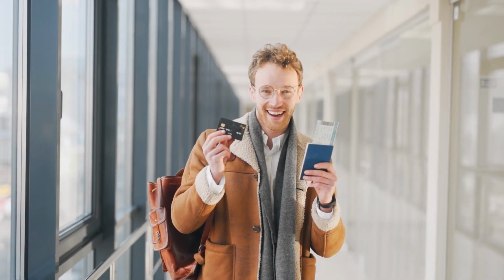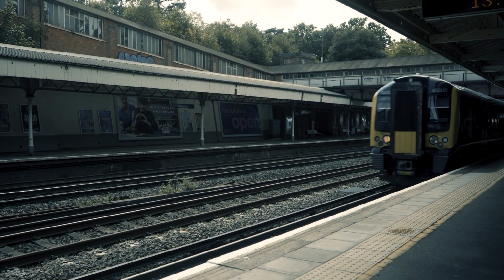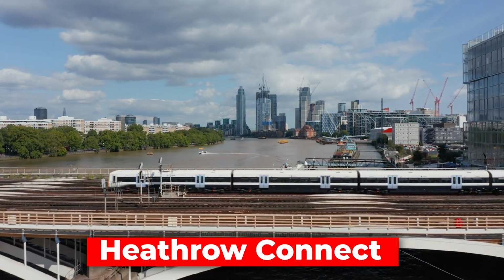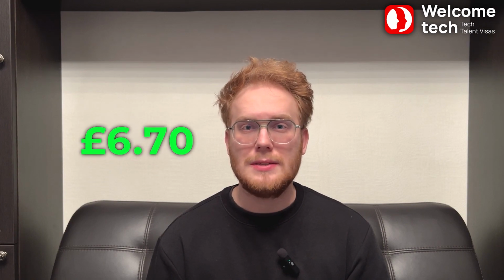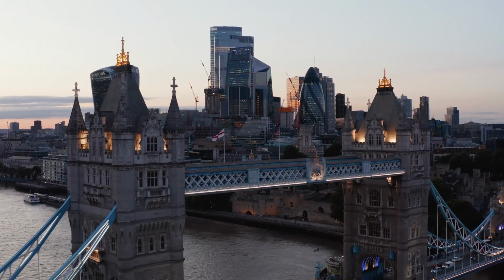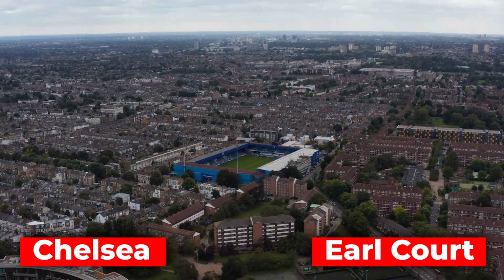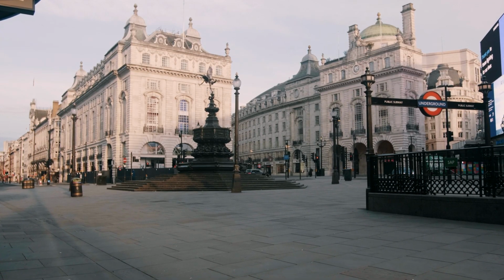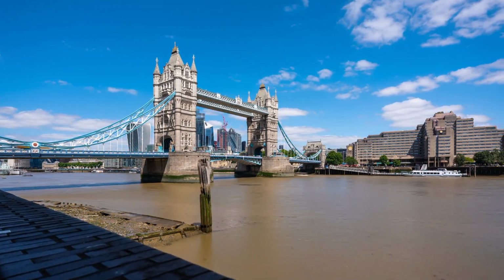London for beginners: useful tips and life hacks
We are glad to see you on the WelcomeTech channel!

London fascinates, enchants and attracts. It has a large number of positive qualities, but there are tips that will help people who are just going or have just arrived in the capital of Great Britain to enjoy it to the maximum. In this video you will learn how to save money on tickets to the United Kingdom, how to find accommodation and how to move around the city correctly to feel the atmosphere of real London

We know all about the relocation of IT specialists and entrepreneurs to the UK under the Global Talent program. On our channel we talk in detail about Global Talent, life and business in the UK.
We invite you to a consultation. During the consultation, we will analyze your situation and assess your chances of obtaining the visa.

You can sign up for a consultation by WhatsApp number or write to us in Telegram